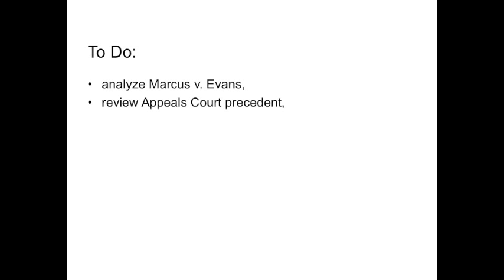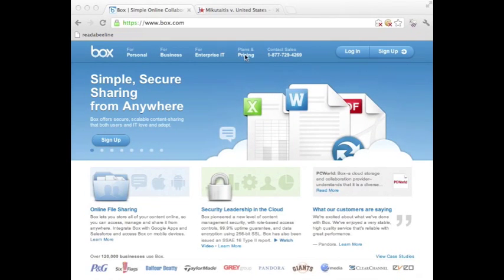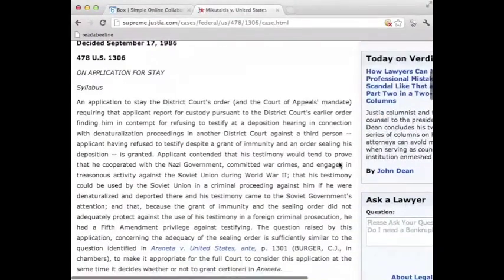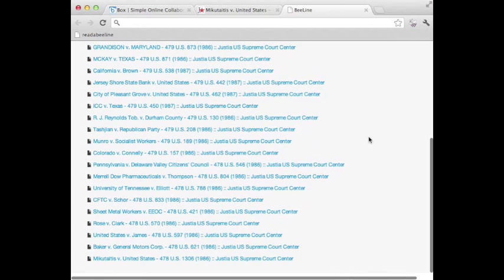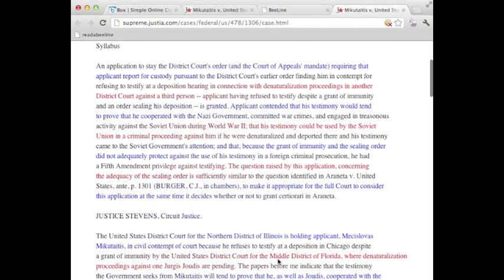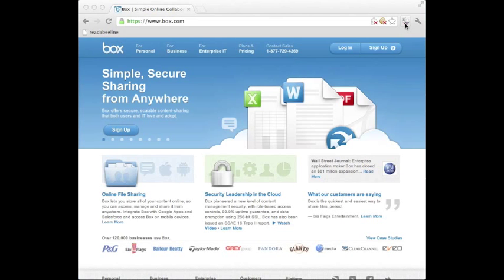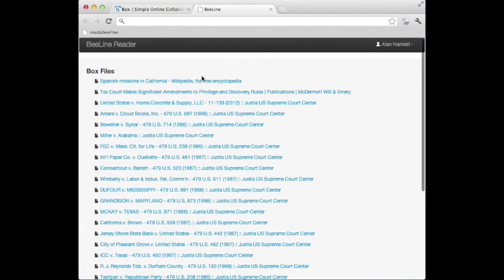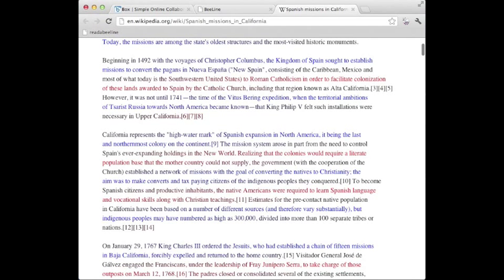BeeLine Reader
I just made BeeLine Reader as a Chrome extension in 24 hrs for the Box hackathon. It's working and downloadable from the Chrome web store right now.